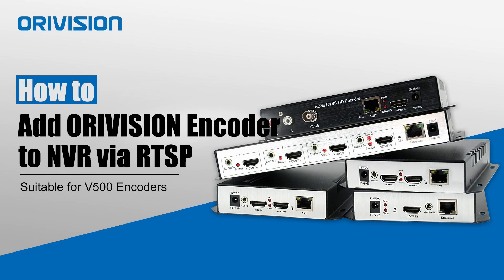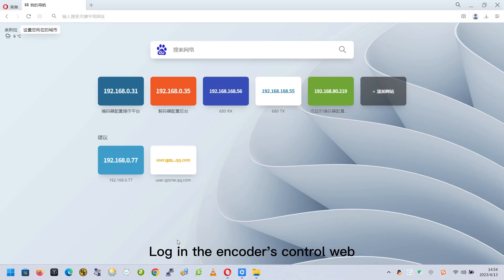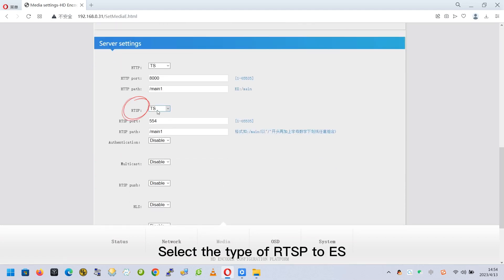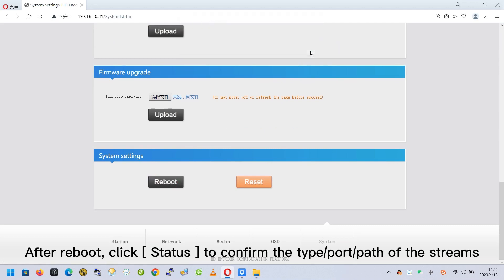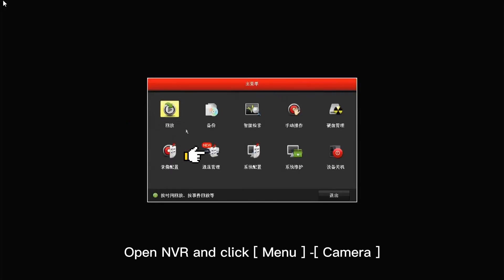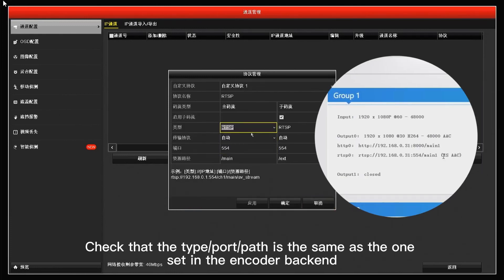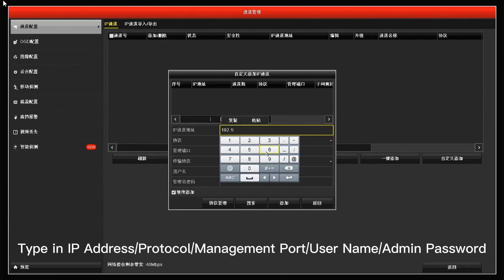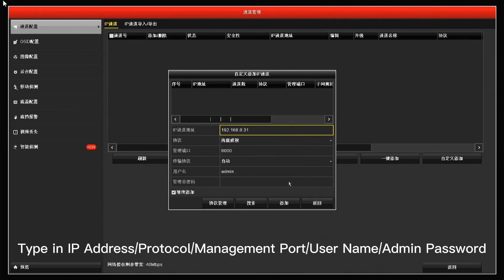How to automatically add the encoder(V500) to the NVR through RTSP?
In this video, i'll show how to automatically add encoder to Hikvision NVR via RTSP.
This video is for the V500 series encoders, such as EH311/EH401/EH404/EH408/EH501, etc.